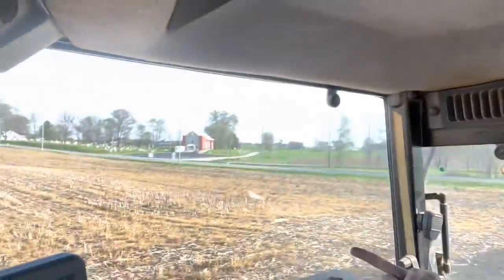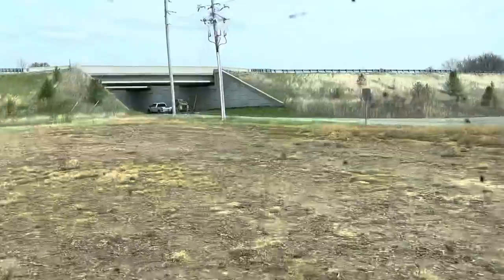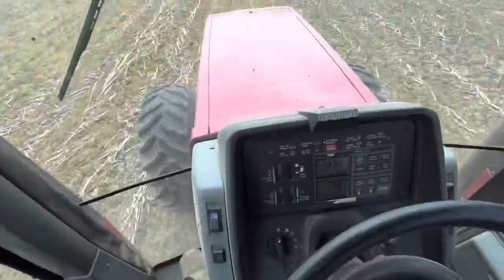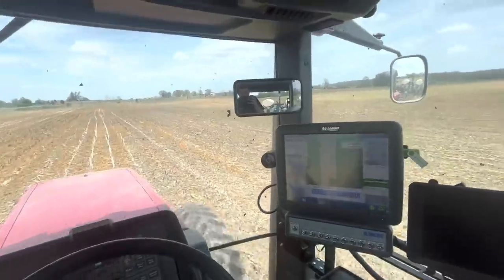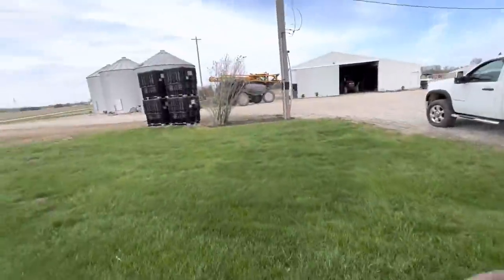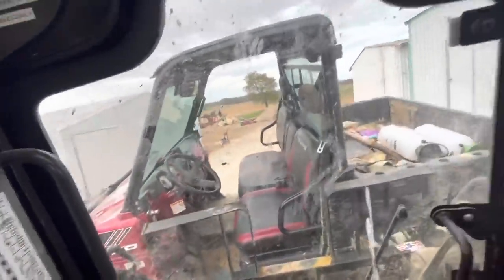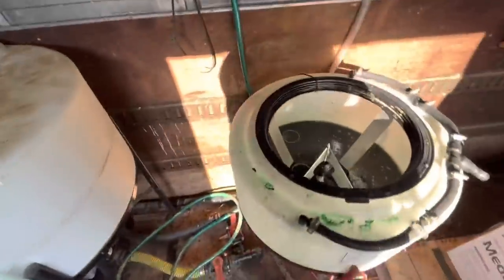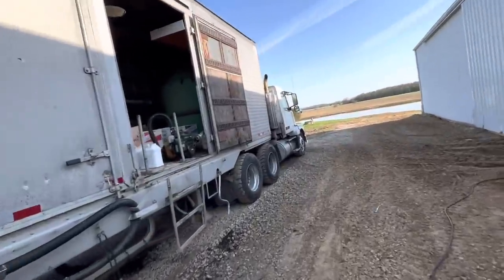Sticks Beans & Sticking Sprayers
In this video, I plant my sprayer deeper than I plant some soybeans…